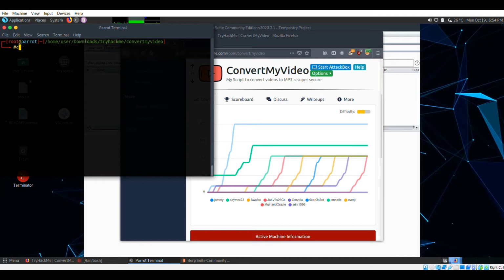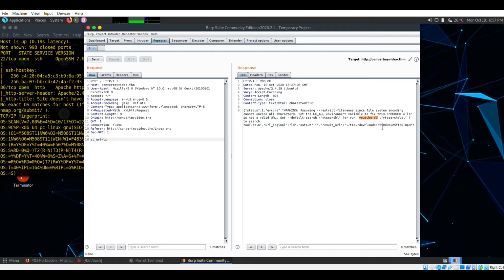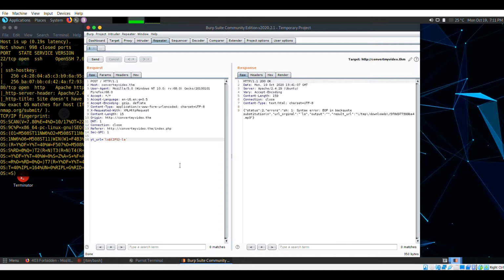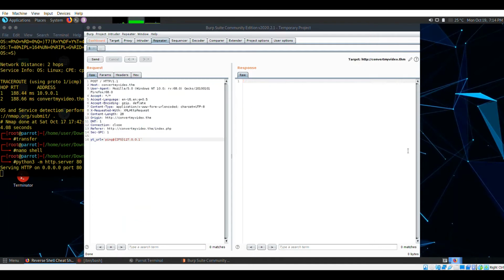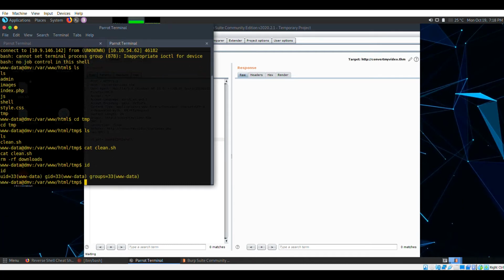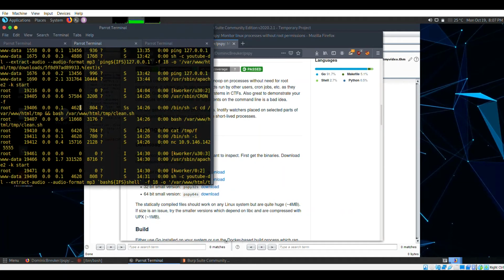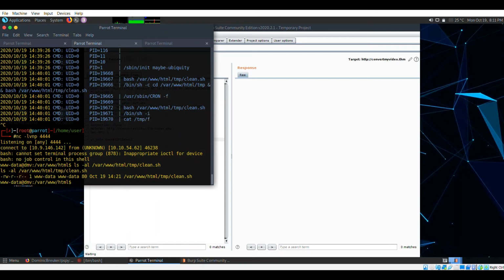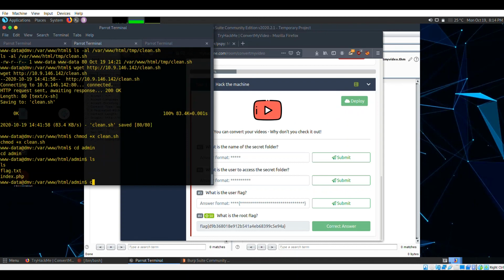Convertmyvideo | Tryhackme | OSCP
A video walkthrough of Convertmyvideo from Tryhackme